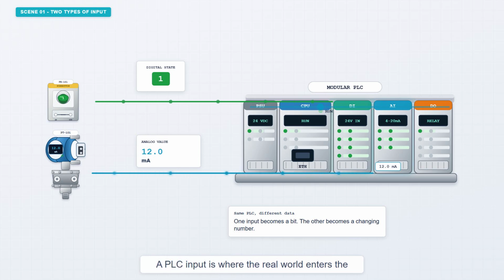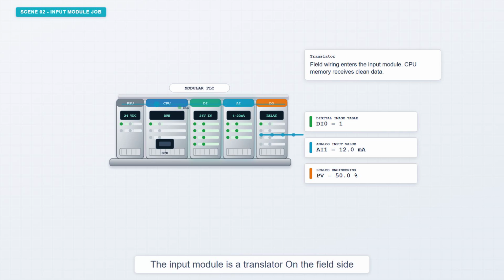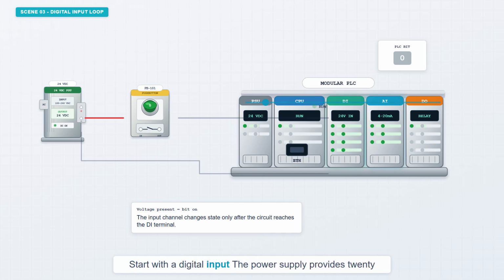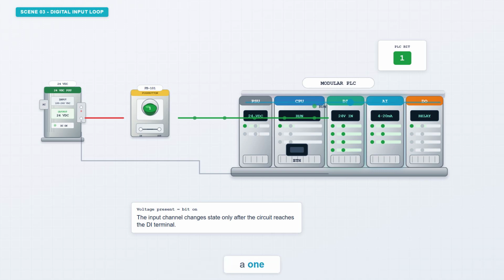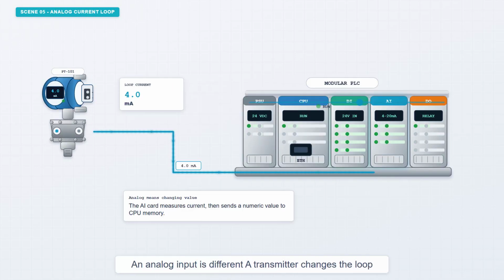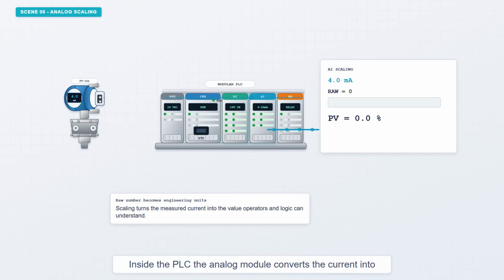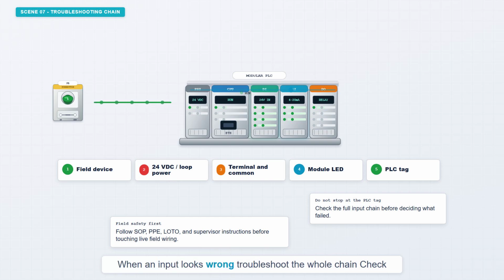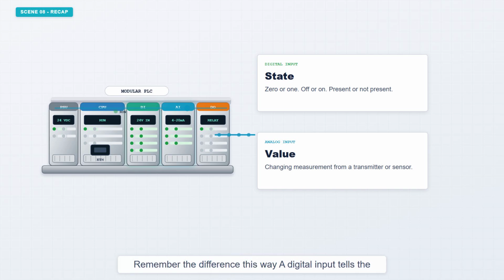How PLC Inputs Work: Digital Input vs Analog Input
A practical, technician-focused explanation of How PLC Inputs Work: Digital Input vs Analog Input.

Chapters:
0:00 Scene scene-01
0:21 Scene scene-02
0:39 Scene scene-03
1:00 Scene scene-04
1:16 Scene scene-05
1:34 Scene scene-06
1:53 Scene scene-07
2:14 Scene scene-08